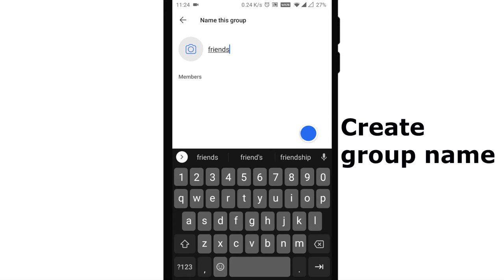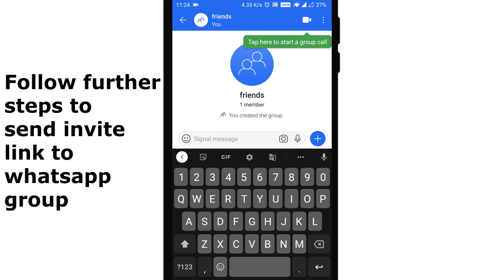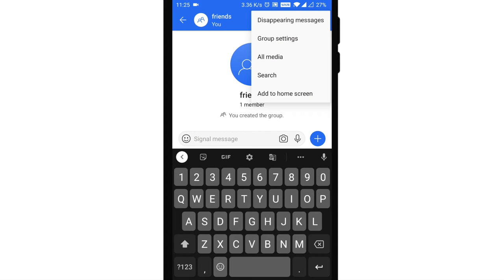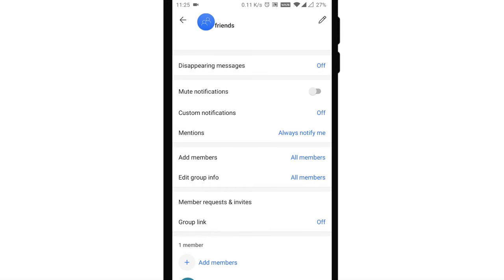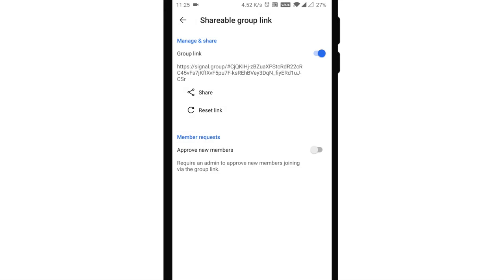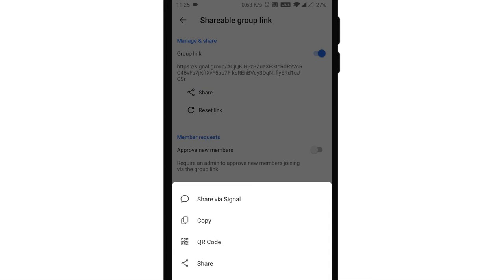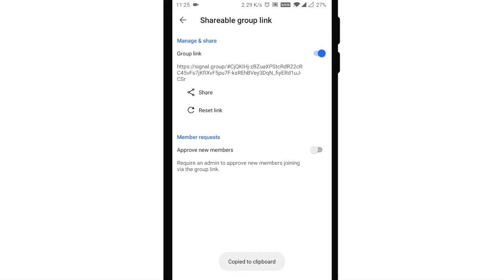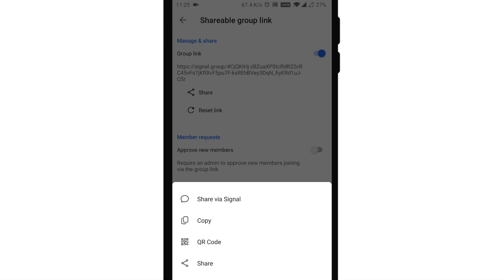How to move your WhatsApp groups to Signal.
Step 1: Create a group on Signal
Step 2: Get the group invite link
Step 3: Share the invite link